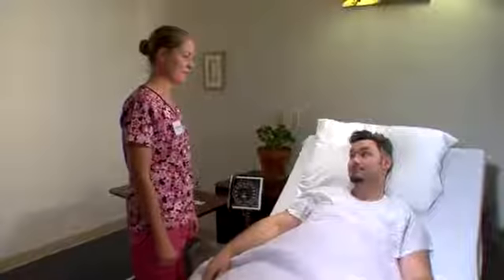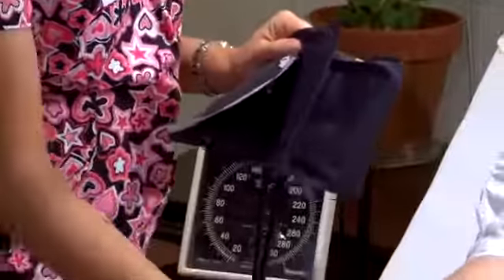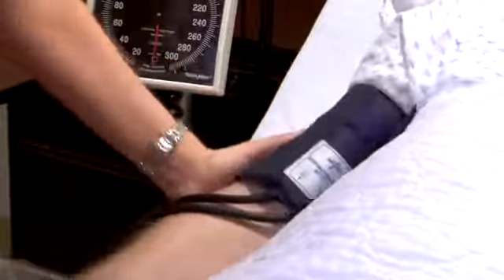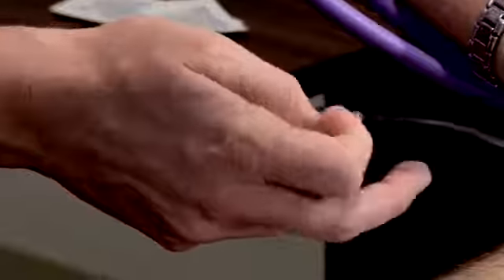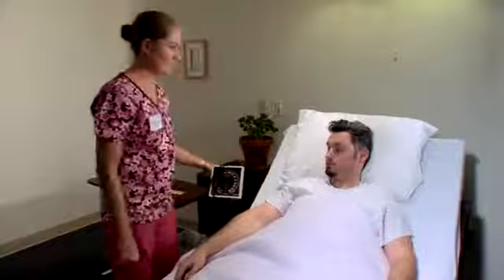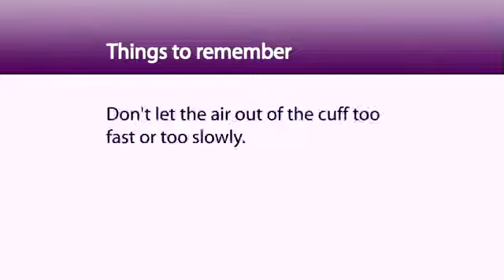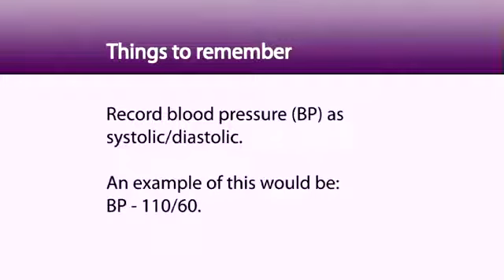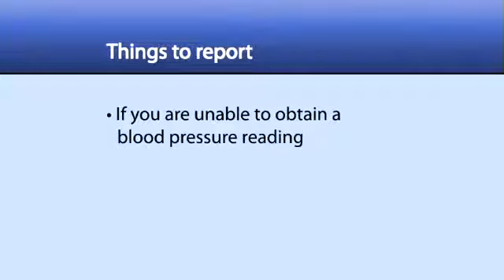How to Take Blood Pressure